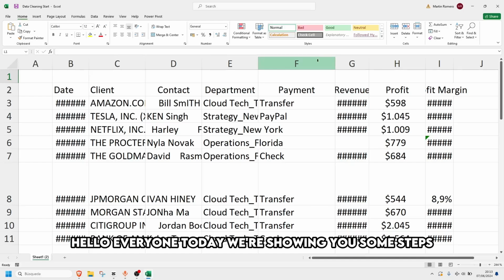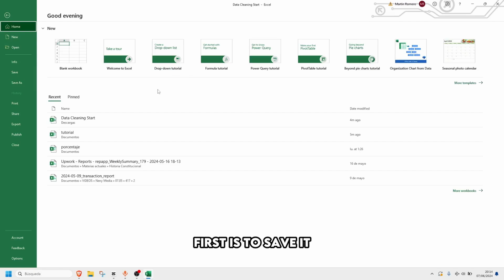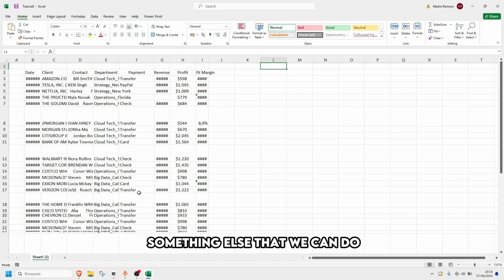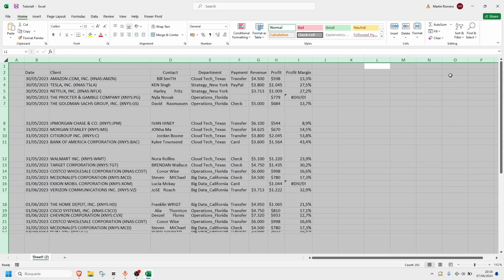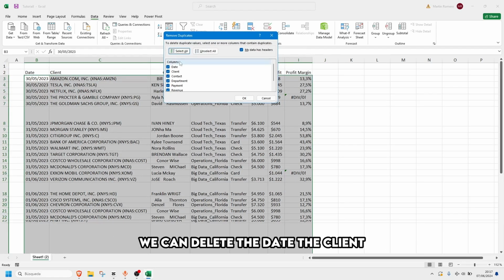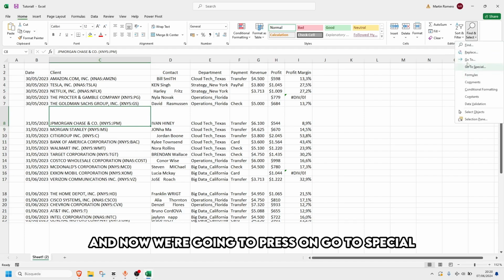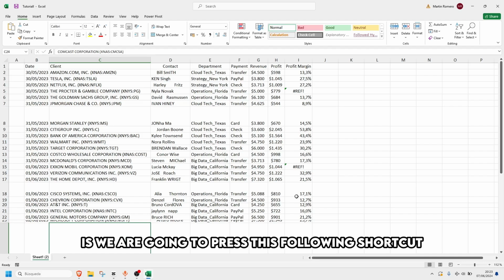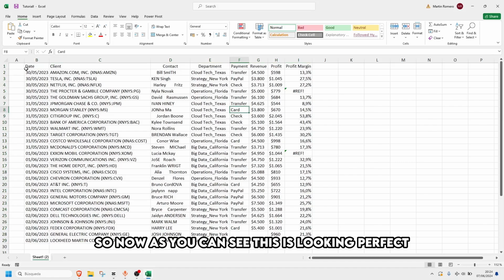✅🤓 How to CLEAN DATA in EXCEL | DATA CLEANING in EXCEL | How to CLEAN ROW DATA in EXCEL 🚀✨😱✅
**Tired of messy data slowing you down in Excel? **

This video is your one-stop shop for mastering data cleaning! We'll walk you through essential techniques to transform your dirty data into sparkling insights. ✨

In this video, you'll learn:

• How to identify and remove duplicates like a pro.
• Easy tricks to fix formatting inconsistencies and typos. 🪄
• Powerful functions to handle messy text and numbers.
• Pro-tips to make your data analysis smooth sailing.

**Whether you're a beginner or a seasoned Excel user, this video has something for you! Get ready to supercharge your data cleaning skills and unlock the full potential of your spreadsheets! **